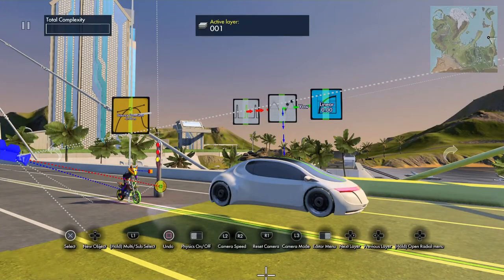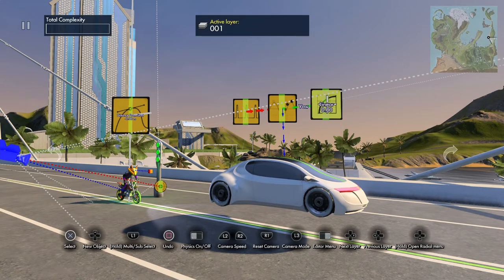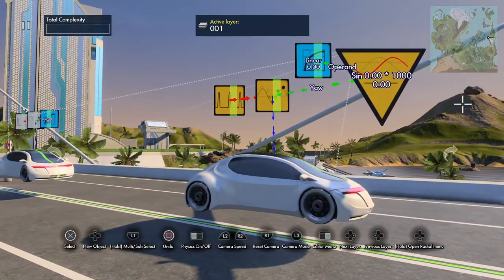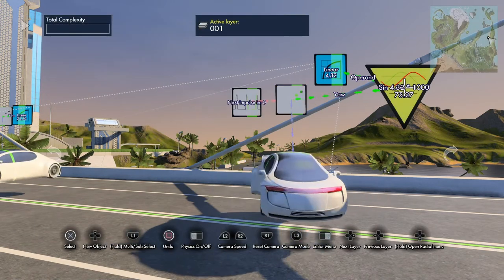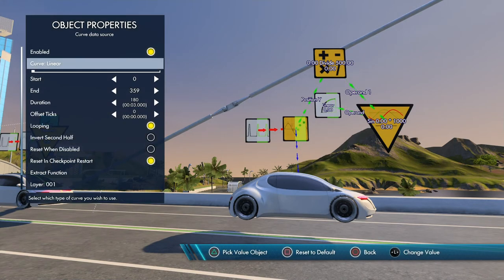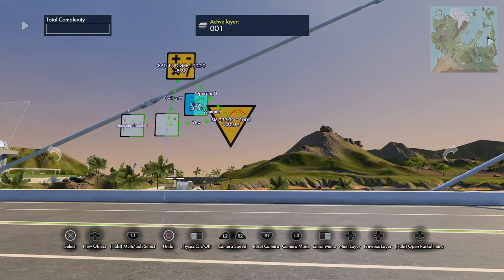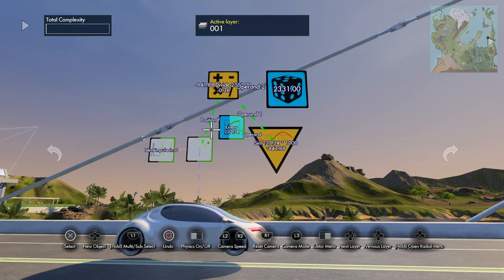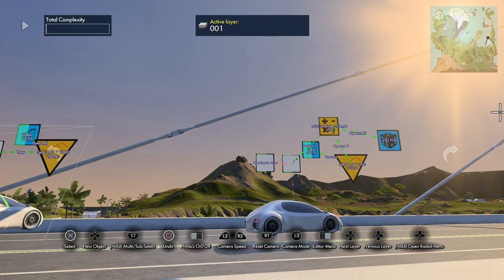Trials Fusion Track Editor Sin Maths Basic Tutorial PART 1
Simple tutorial (ish) covering the use of operands and Sine and Cos in Trials Fusion Track Editor for PS4.